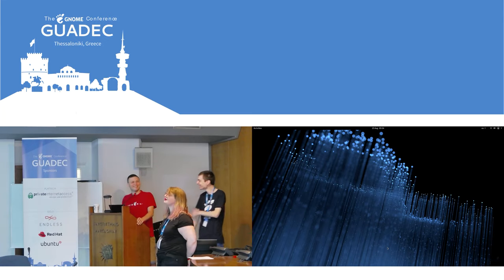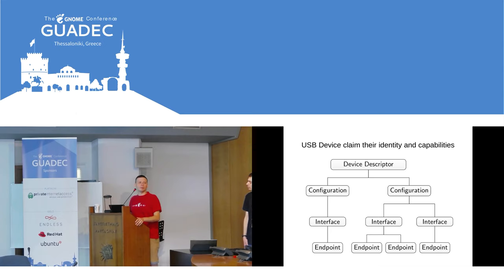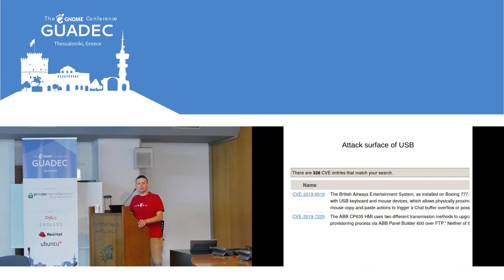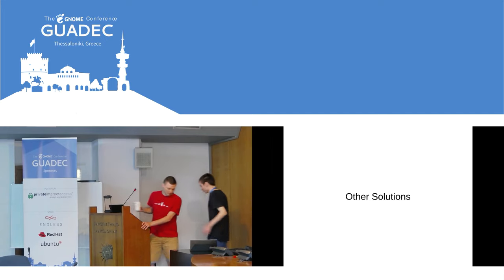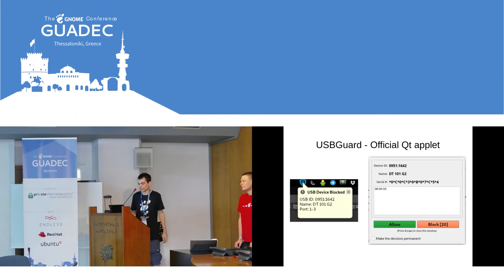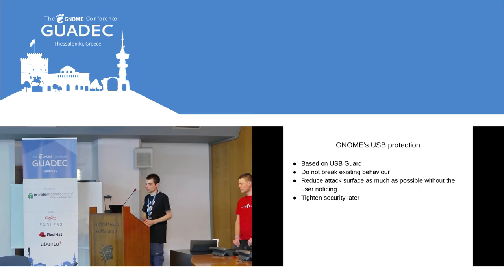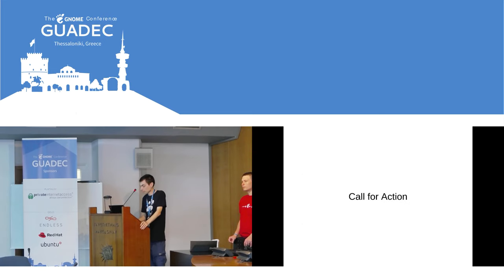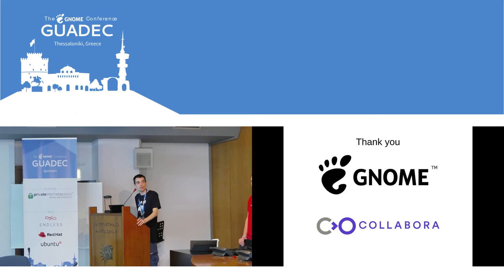GUADEC 2019 - Ludovico de Nittis, Tobias Mueller - USB Borne Attacks and Usable Defence Mechanisms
Hardening built into the operating system without compromising on usabilityThe attack surface of USB is quite large and while disabling USB altogether solves the problem, it creates many other. As do existing protection mechanisms. They suffer from poor usability and missing integration into the operating system.  We present our approach to defending against rogue USB devices for a GNOME-based operating system.USB is arguably to most expose interface of a user's machine. It allows an attacker to interact with pretty much any driver many of which are of questionable quality.  We try to be smart about when to allow new USB devices. First, we try to detect when the user is present, arguing that if the user is not then new USB devices should not work. But it is not that simple, because you might very well want to attach a new keyboard in case yours breaks. Keyboards, however, pose another risk as several attacks have shown. But not all keyboards are equally bad and we propose to promote a harmless keyboard to become dangerous after getting the user's consent. It is not entirely clear yet how to that best, so your feedback and a discussion is certainly welcome!